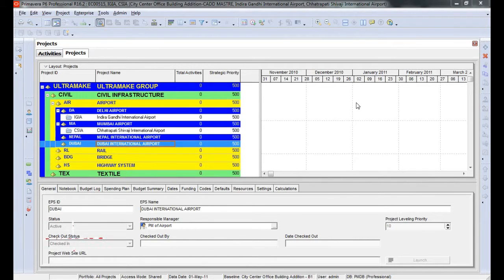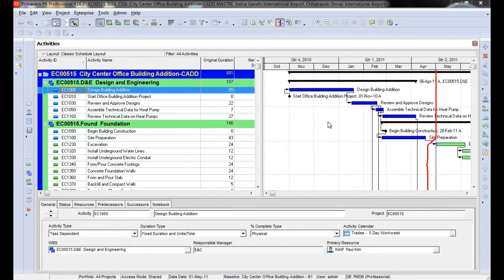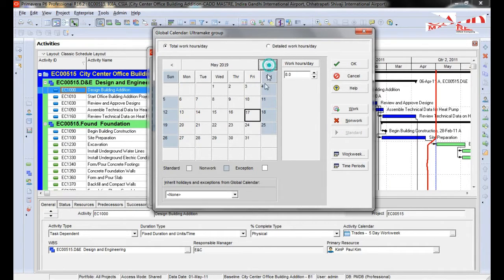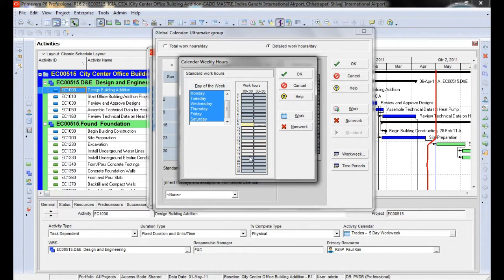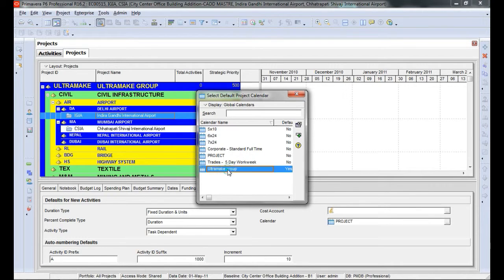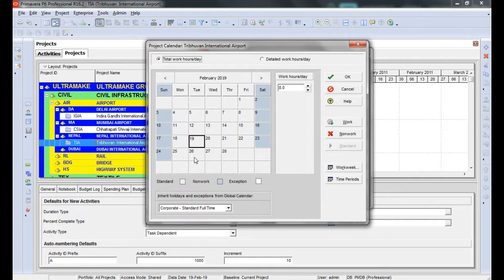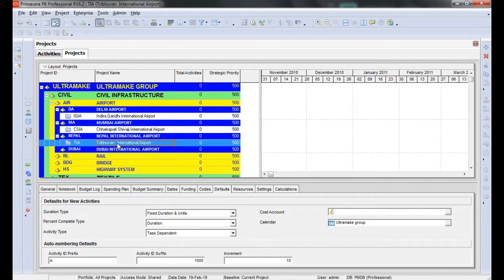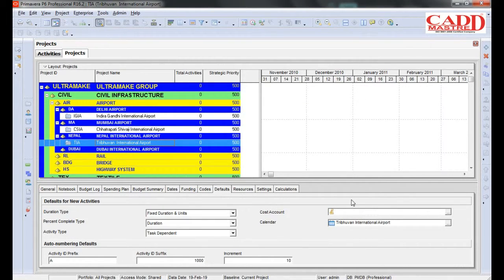Primavera Tutorials Calendar | how to work with calendar | primavera p6 for Civil, Mech Engineers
Also Get Full access learning through FREE demo Course also available,
In this video you will learn  the complete tutorial for calendar, Primavera Tutorials Calendar, how to work with calendar, primavera p6  for Civil, Mech Engineers.
         you can learn calendar, its type, how to define calendar, how to assign calendar in project, how to create project calendar, kindly watch the video till the end to understand the content,
 In Primavera P6 You can learn How to prepare schedule in Primavera p6, How to Create Calendar in Primavera p6, How to Create eps in Primavea P6, How to Create OBS in Primavea P6,
    How to Create EPS in Primavea P6, How to Create Schedule in Primavea P6, How to Create resources in Primavea P6, How to Assign Resources in Primavea P6, How to Create Role in Primavea P6, How to Prepare Budget in Primavea P6, How to Link Activity in Primavea P6,
   How to Create WBS in Primavea P6, How to Level Resources in Primavea P6, Resource leveling in primavera p6, How to Use tracking  in Primavea P6, primavera tracking videos, How to create S Curve  in Primavera, How to generate report in primavera, How to export project from primavra, How to import project in primavera,
  PRIMAVERA P6 classes, PRIMAVERA training,  best PRIMAVERA P6  classes, best PRIMAVERA training center,
primavera in hindi,  PRIMAVERA P6 classes Online, PRIMAVERA classes offline,
 Online PRIMAVERA P6 course, Online PRIMAVERA P6 training center, best online PRIMAVERA P6 center, PMP Certification course, free PRIMAVERA P6  software, free PRIMAVERA tutorials,
, offline PRIMAVERA P6  course,
online PRIMAVERA P6 course udemy, online PRIMAVERA course fee, PRIMAVERA jobs, online PRIMAVERA P6  classes, PMP Training in Nagpur,
PPM Training in Nagpur, Online Project Planning course, primavera p6 training full in hindi, Primavera tutorials in hindi, Primavera tutorials in tamil,
Planning softwares, Best Project Planning consultant, Project planning consultant in nagpur, civil project planning consultant, STP Planner in nagpur, primavera projects templates, full primavera course video, complete primavera course videos, primavera p6 training near me,

ABOUT CADD MASTRE YOUTUBE CHANNEL:

This channel begins with the mission of Skilling Peoples with CAD/CAM/CAE/PPM Technology.
Solving the various Troubleshoots happens while using this Technologies, and offers support for
Various Software used with this Technologies like AutoCAD, Revit, Staadpro, Creo, Catia, SolidWorks,
Fusion 360, Ansys, 3dmax,Lumion, Sketchup, Primavera, MSproject etc.
    Mostly Mechanical, Civil, Electrical Engineers, Architecture, Interior, Project Professionals (Students)
get benefitted with this channel,

you will get notification earliest for our New upload videos.

FOR ONLINE LEARNING WITH GWVPS PORTAL ( GET FREE DEMO NOW ) CLICK ON BELOW LINK

LEARN OFFLINE - ORDER OUR "GWVPS TUTORIAL COURSE  KIT " VISIT BELOW LINKS

FOR OFFLINE TRAINING WITH CADD MASTRE EXPERTS